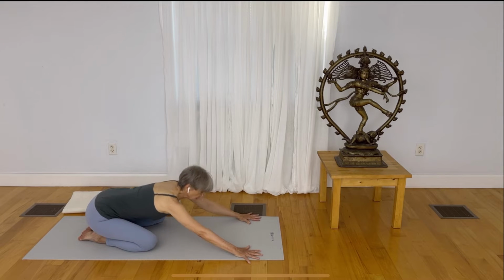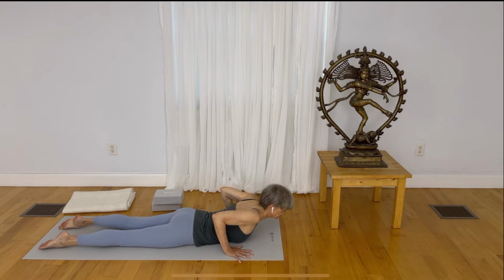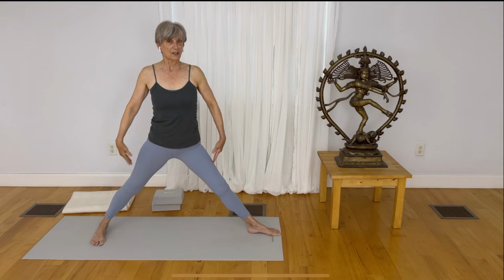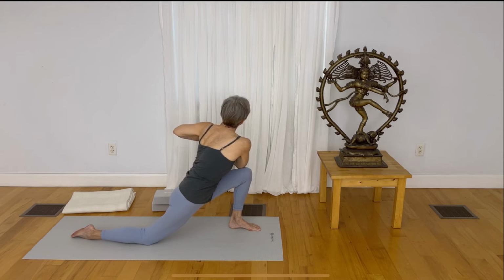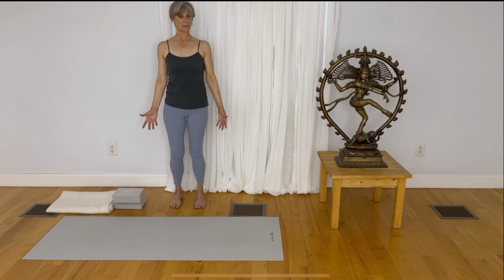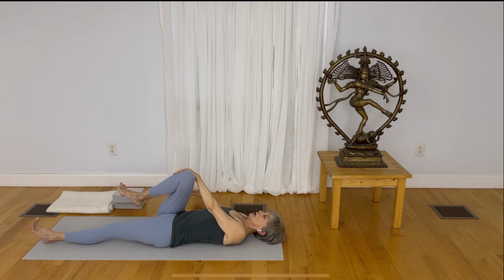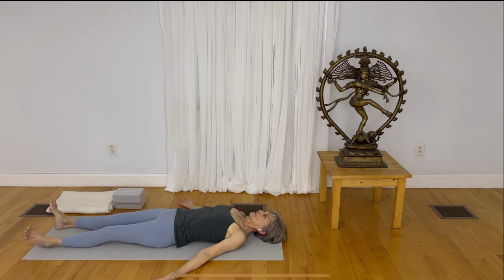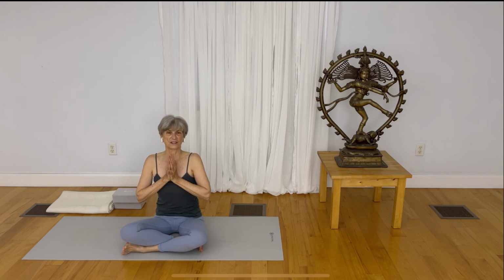9 Poses for mindfulness to regulate & control appetite | Rita Knorr for Fulcrum Blu Yoga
If you binge, overeat, and have cravings, a yoga practice leads to mindfulness so that sleep, stress and balance both on the mat and behaviors off the mat can be affected.  Hormones related to hunger (especially leptin to increase metabolism and ghrelin to control appetite) can be affected through greater mindfulness to yoga practice brings.  You may experience a reduced appetite after practice and in that way yoga serves to differ from other western forms of exercise which tend to increase desire for food.

Begin in child's pose or downward facing dog and move to cobra, humble warrior, side angle pose, and a twist in lunge before you balance in a tree pose variation.  You may find that twists in particular give you that full feeling - especially seated and supine twists.  You will end with a bridge pose to balance the twisting actions.